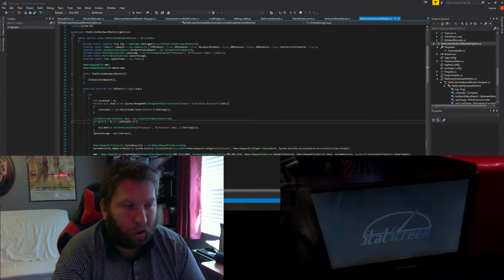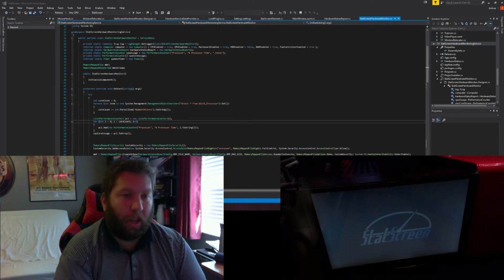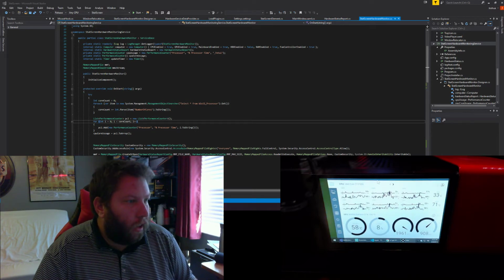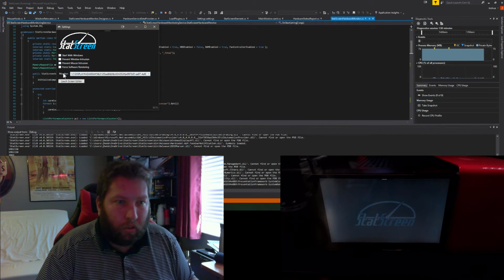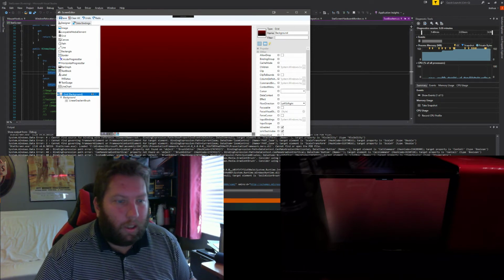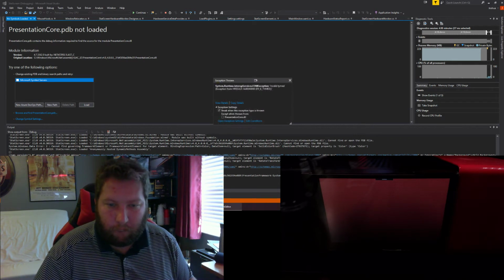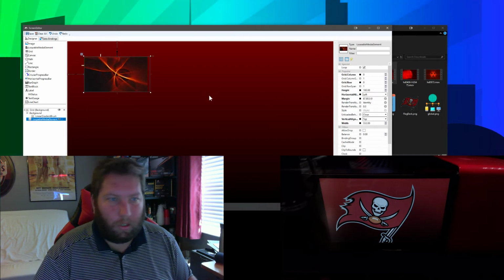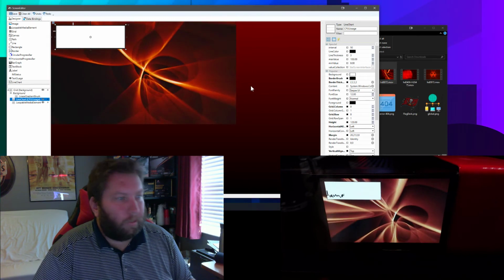Check In: Jun 28 2019 (Cool stuff that isn't InputMapper)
Parts:
HDMI Cable
USB to Molex
Molex to SATA
Dividers to make shroud